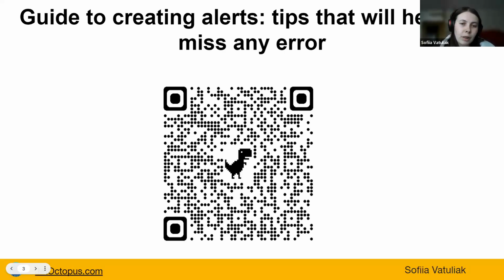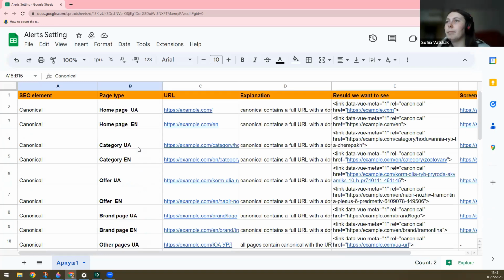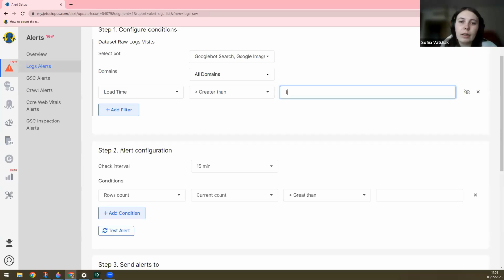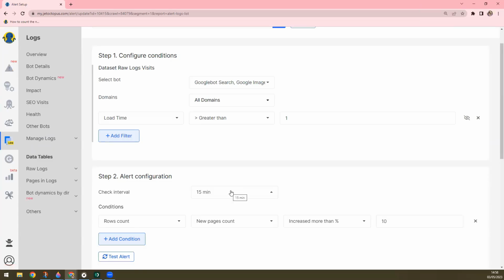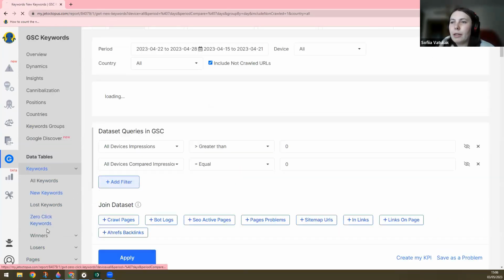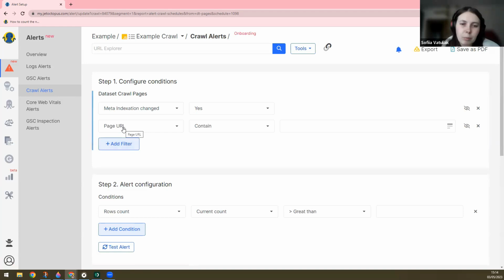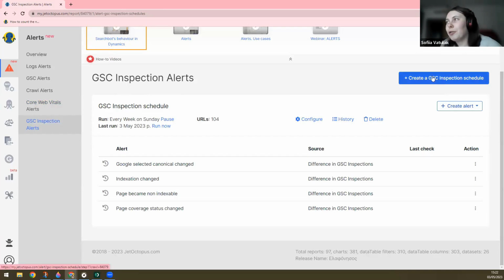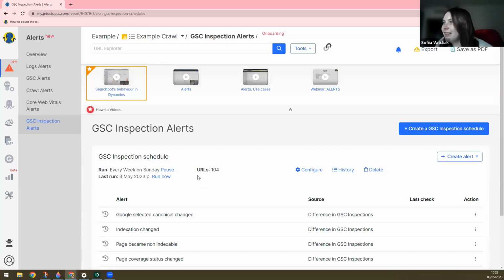JetOctopus Alerts: How to Set Up Alerts for Website Monitoring and Technical Issues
Sofiia from JetOctopus provides a comprehensive guide on setting up and utilizing alerts within the JetOctopus platform for effective website monitoring.

The session emphasizes the critical role of alerts in identifying and responding to technical issues and traffic changes, especially for large websites where such issues can incur significant costs.

Sofiia demonstrates how to configure various types of alerts, drawing from specific data tables and metrics:

• Logs Alerts: You can set alerts for critical load times for users and bots (e.g., load time greater than 1 second). It also covers monitoring fake or unknown bot activity that might overload the website.

• Google Search Console Alerts: These alerts are vital for identifying technical issues and problems.

• Crawl Alerts: To use these, you first need to set up a regular scheduled crawl.

• Core Web Vitals Alerts: These alerts are highly recommended as drops in metrics like LCP or CLS can quickly lead to decreased organic traffic.

• Google Inspection Alerts: You need to create a Google Search Console inspection schedule to utilize this.